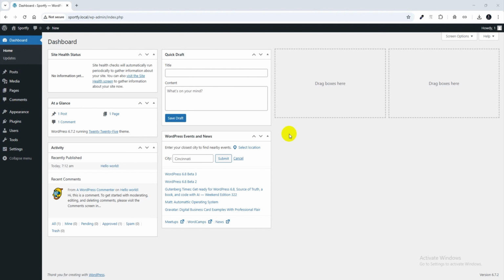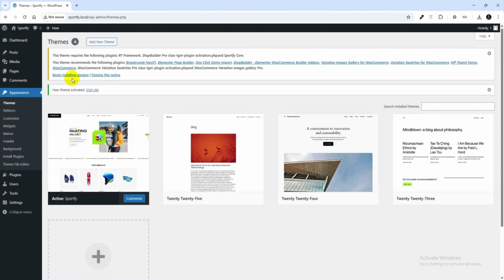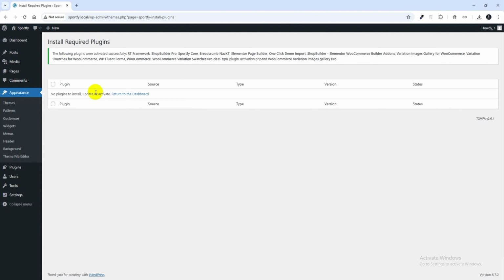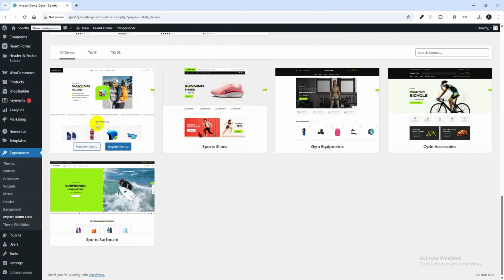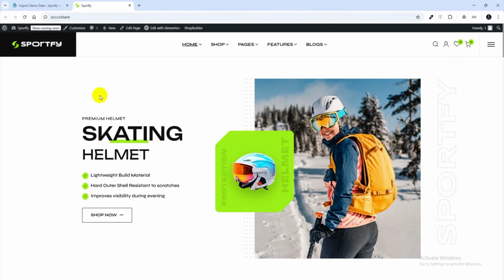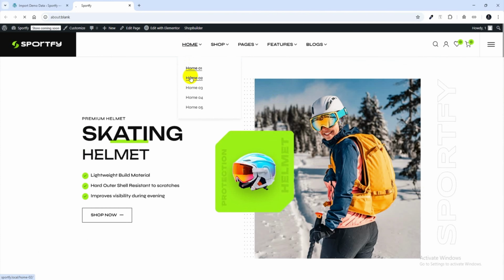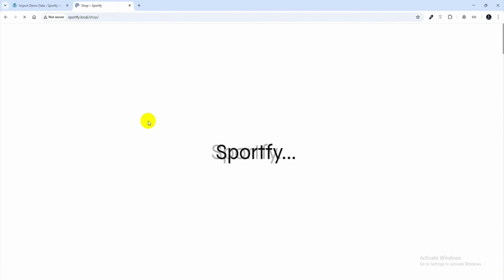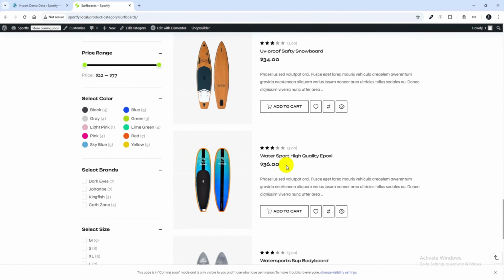Sportfy - Sports Store WooCommerce Theme [Demo Content Import]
Looking to set up your Sportfy WooCommerce Theme for your sports or gym equipment store? 🏋️‍♂️⚽ In this step-by-step tutorial, I’ll guide you through the entire process of installing the theme and importing the demo content to get your online store up and running in no time!

What You’ll Learn in This Video:
1️⃣ How to install the Sportfy Theme.
2️⃣ Installing and activating all the suggested plugins for full functionality.
3️⃣ Importing the demo content to get a beautifully designed sports store ready to customize.

Whether you’re building a new website or revamping an existing one, this video will make the process quick and effortless.

📌 Why Choose Sportfy?
Sportfy is a beautifully designed WooCommerce theme tailored for sports and gym equipment stores. It offers a modern, professional look with all the features you need to showcase your products and boost sales.